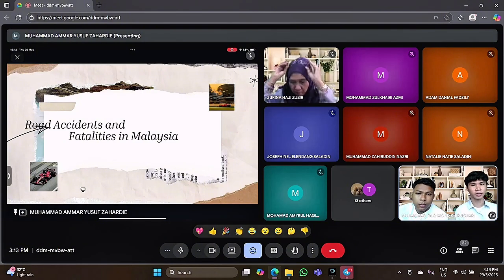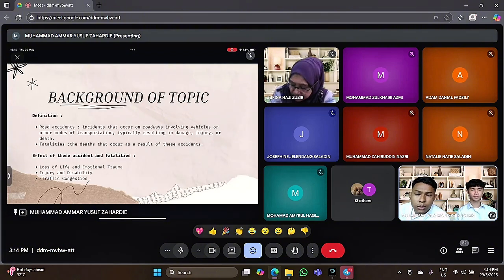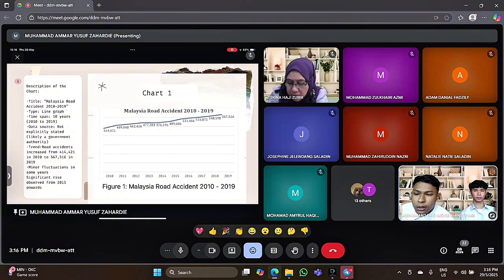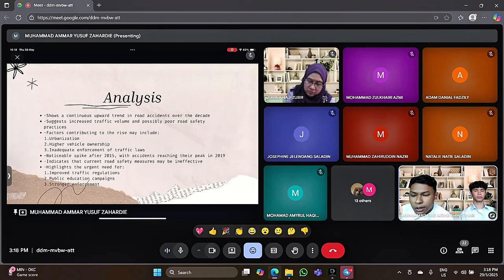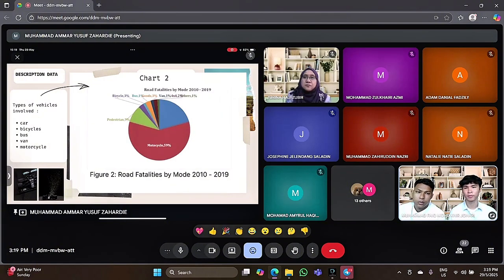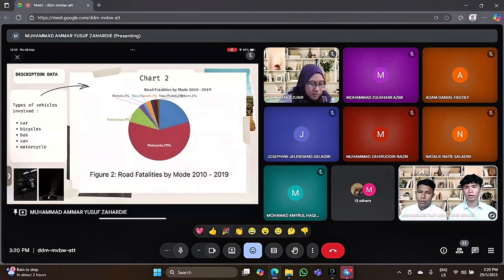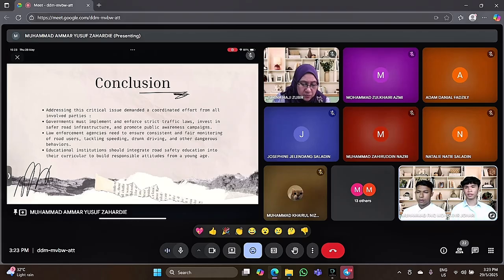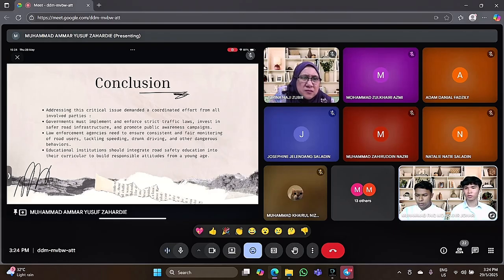presentation 1 LCC402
CEEH243-1A (pair 2 ammar yusuf/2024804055 and muhammad faiq/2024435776)